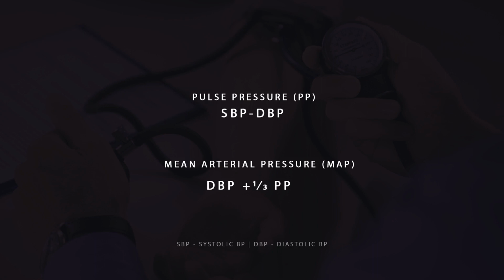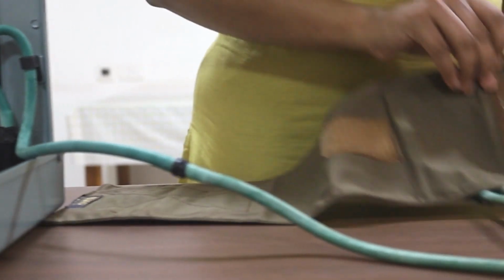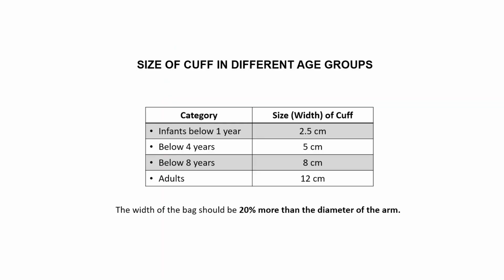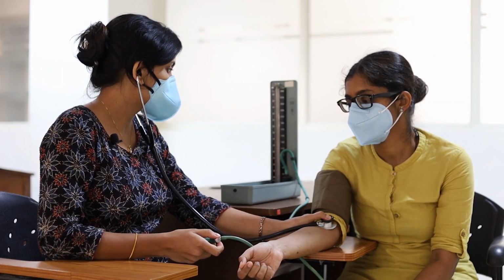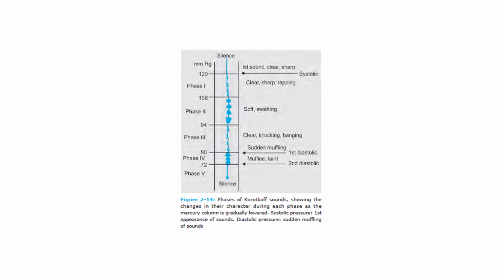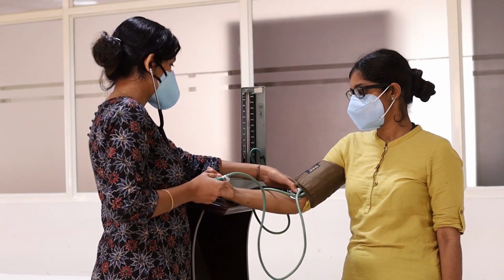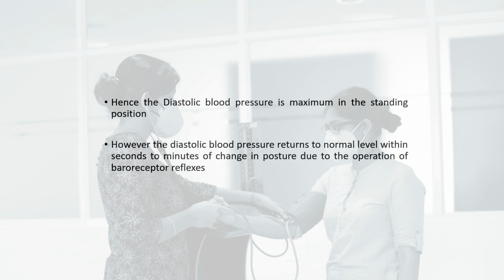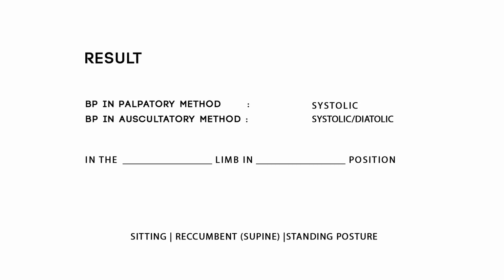Measurement of Blood Pressure | Physiology Online Practical Tutorial | Calicut Medical College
This video is a part of the online practical series intended for the 1st year medical students. Here we learn about the measurement of blood pressure and its changes during the different postures.

Credits

Presented by Dr. Anju Devasia and Dr. Sandra Christina George
Prepared by Dr. Anju Devasia and Dr. Siby Jose
Shot and Edited by Dr. Saran A K and Dr. Sandra Christina George